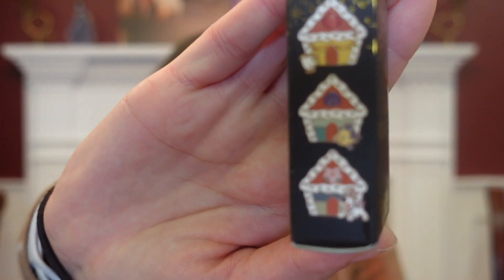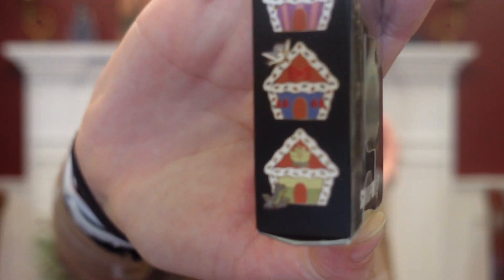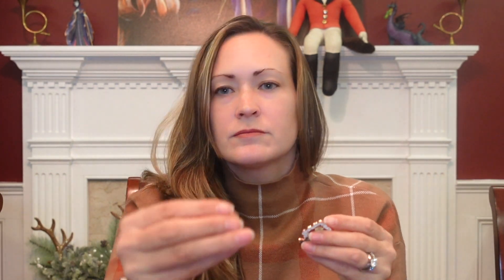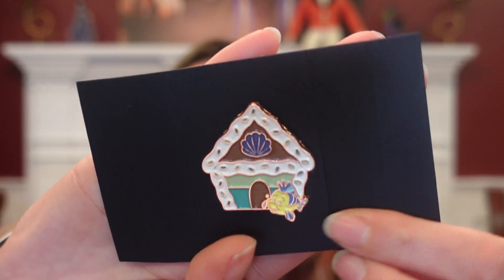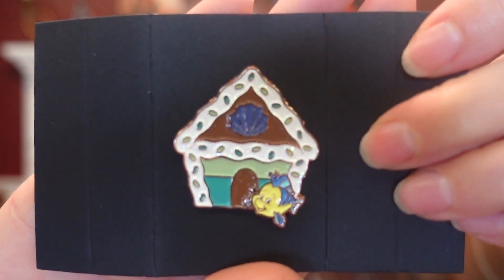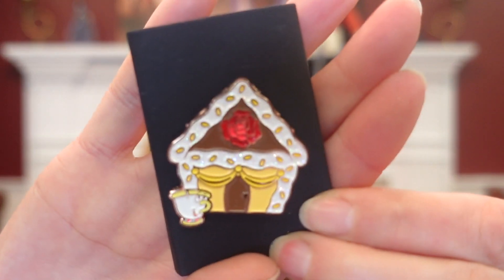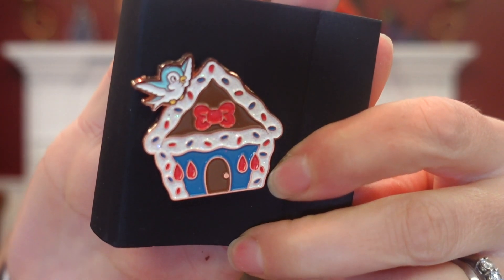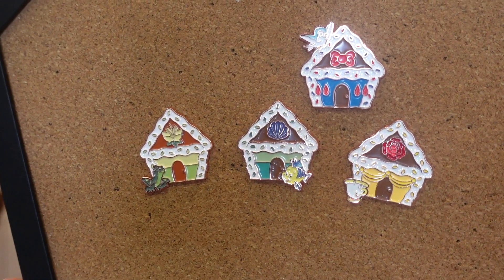Disney Princess Sidekick Gingerbread Blind Box Pins | Disney Mystery Pins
It's time for more Disney Mystery Pins!! I picked up some boxes of Disney Princess Sidekick Gingerbread House Blind Box Pins in hopes of getting Pascal for Mike. How did I do??

If you like this video, please give us a thumbs up 👍🏻 or  leave us a comment  to let us know what you think! 💜💚